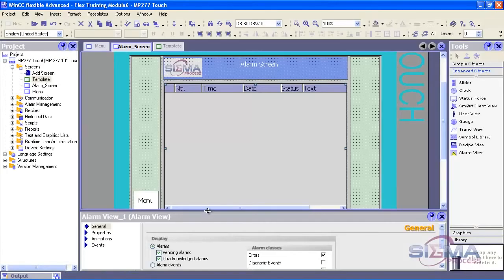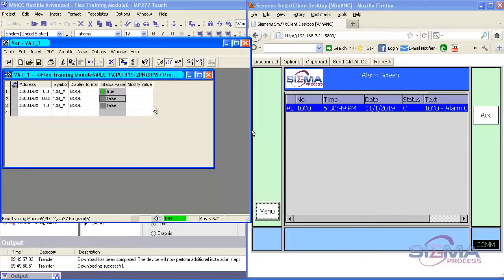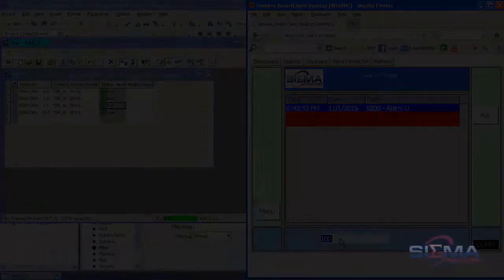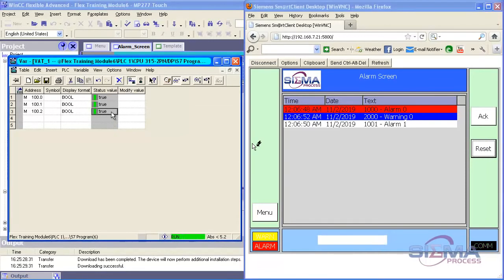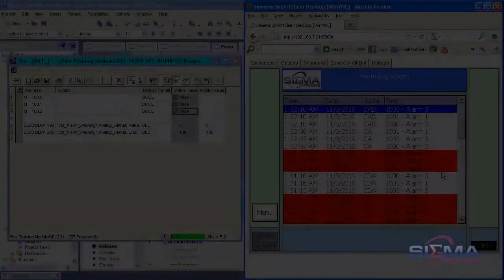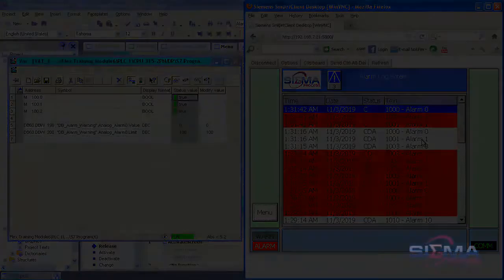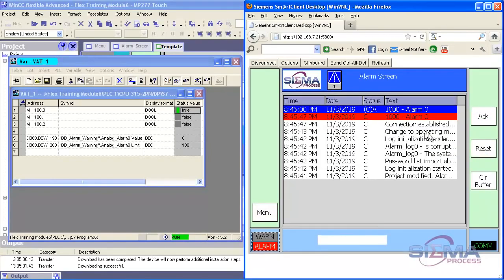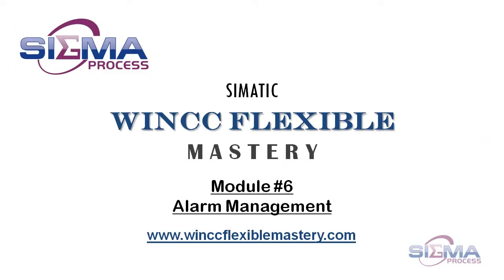Wincc Flexible Mastery Module6 Overview